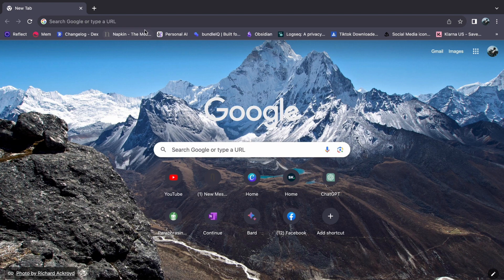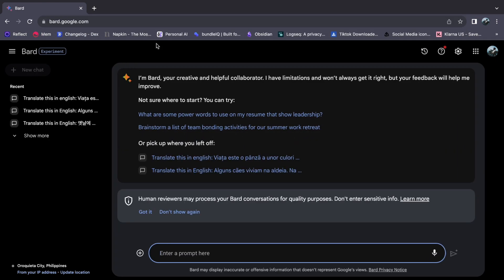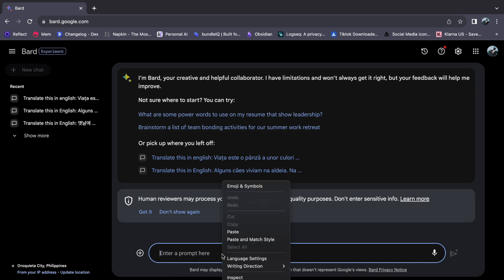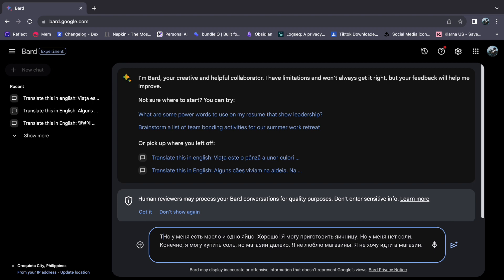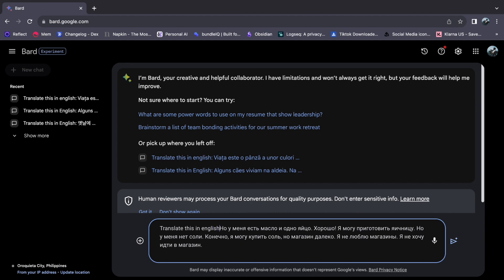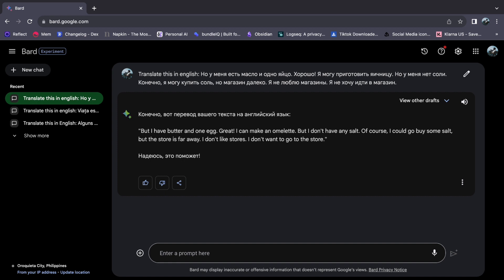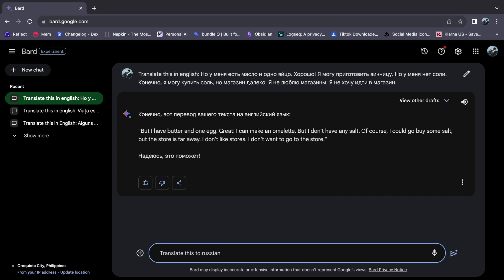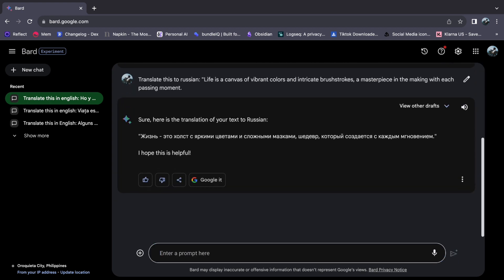How To Use Google Bard As A Russian Translator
In this video, I'll show you How To Use Google Bard As A Russian Translator

In this video, I'll show you How To Use Google Bard As A Russian Translator. In this enlightening tutorial, we're excited to showcase how you can effortlessly harness AI to translate English to Russian.

Whether you're a language enthusiast, a traveler, or simply curious about Russian culture, this guide is your key to breaking down language barriers. Join us as we unveil how Google Bard swiftly converts your text into elegant Russian, enabling you to connect with a diverse global audience.

Discover the simplicity of inputting your content and receiving instant, accurate translations. Embrace the convenience of AI-driven language translation as we guide you through this user-friendly process.

Get ready to explore the beauty of the Russian language and communicate effortlessly, all with the assistance of Google Bard!